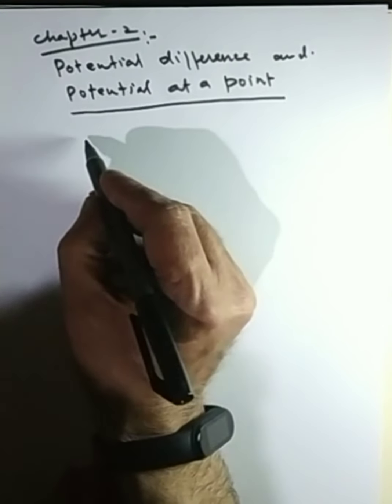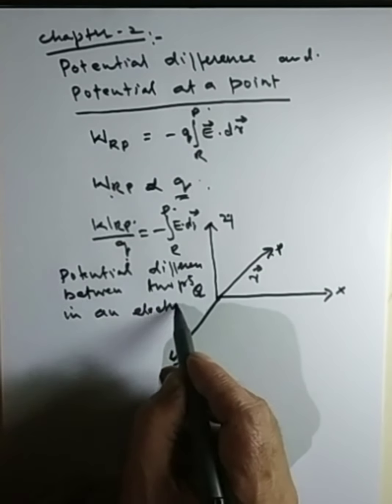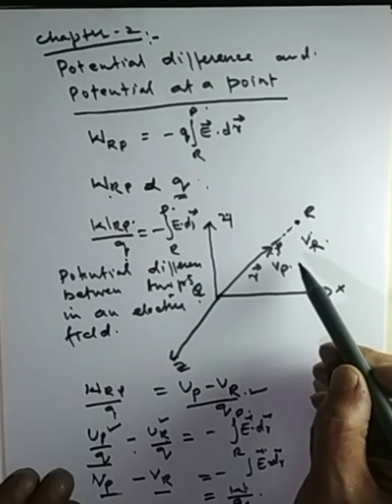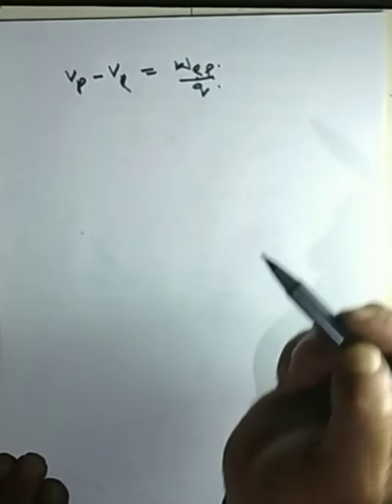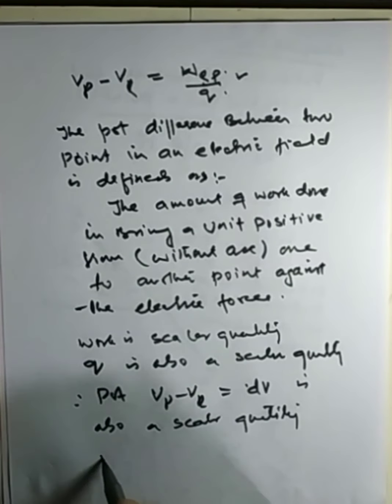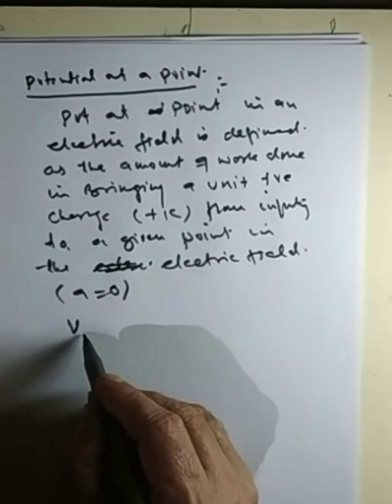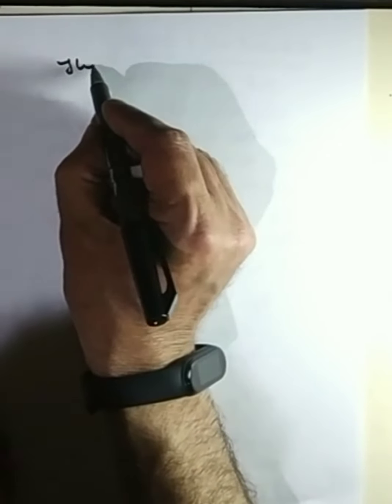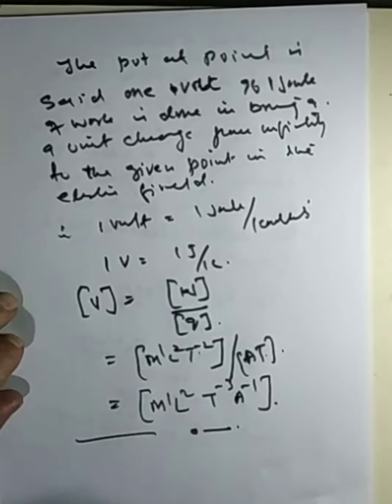NCERT class 12 Physics chapter 2 potential and potential difference